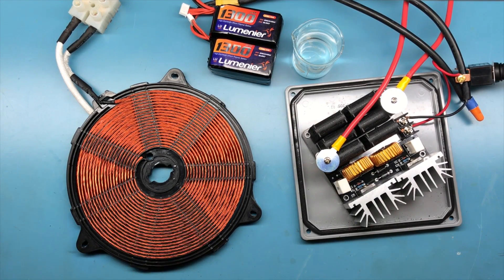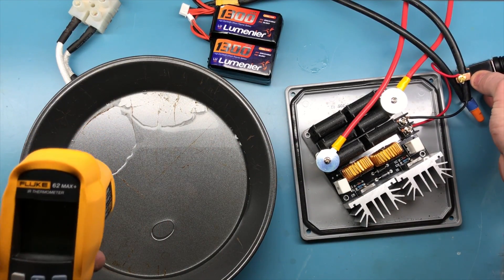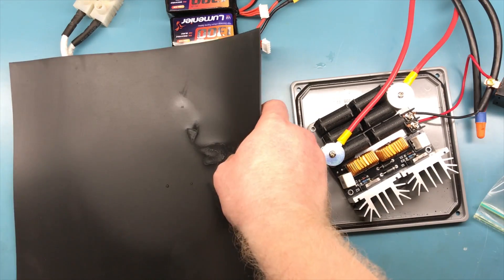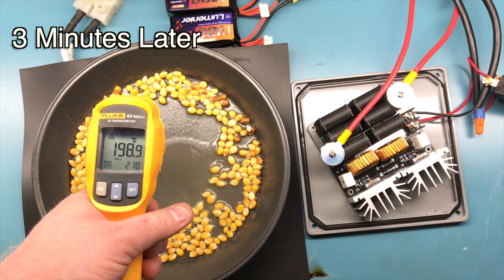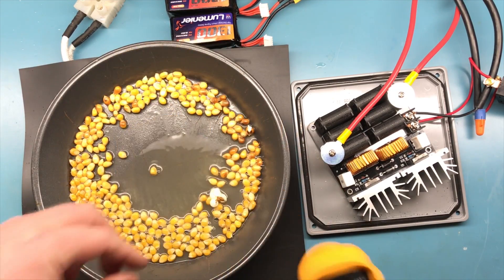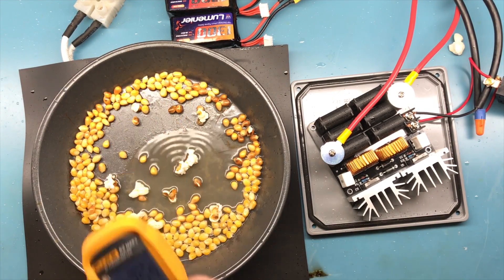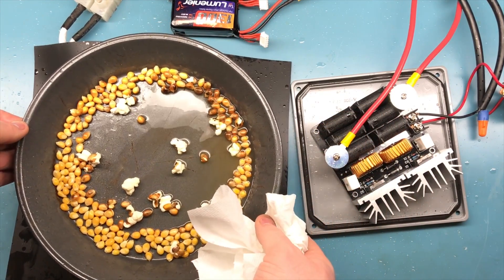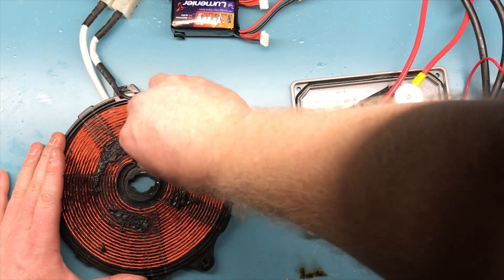Portable Induction Cooktop Test 2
With a more suitable pan, the battery powered induction cooktop works great. With two 4S batteries, it is reaching temperatures of up to 474F(246C) which is plenty hot enough to cook meat and other foods.  If you wanted a higher temperature, you could use three 4S batteries instead of two.

Links to equipment used in the video:

ZVS Driver

High Current Output Lipo Battery

Better and less expensive battery

LiPo Battery Charger

IR Thermometer

Temperature Meter 2000F(1300C)

Aerosol Fire Extinguisher

Seek Thermal Camera